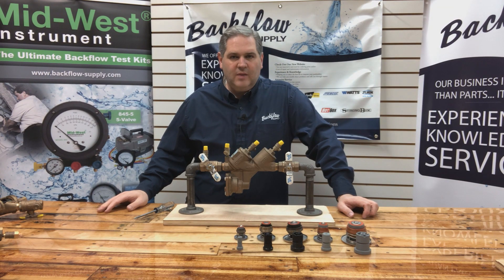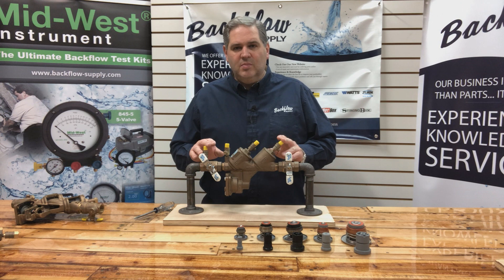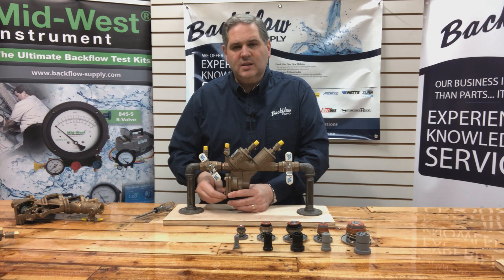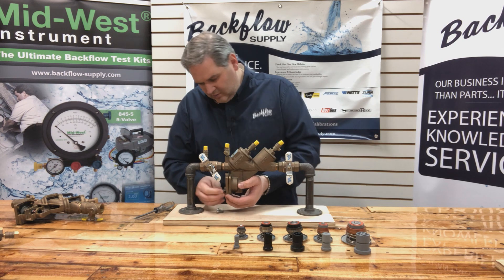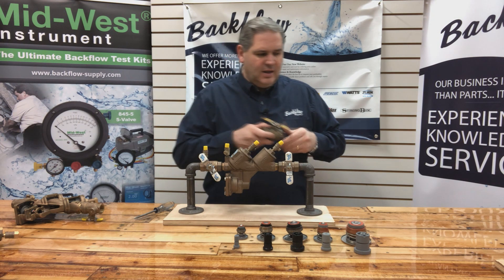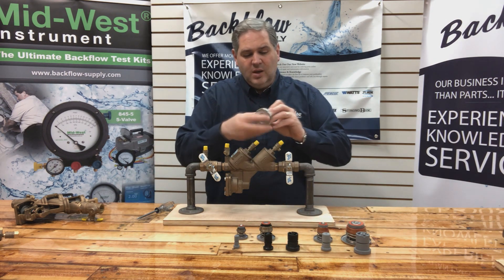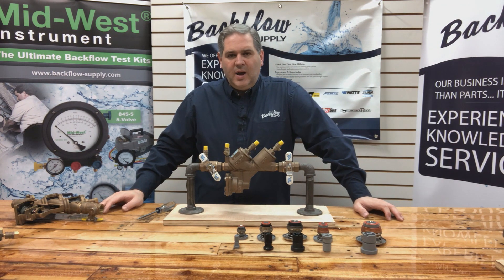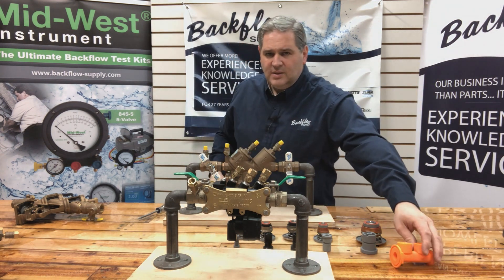RP4A and RP40 Winterization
In this video I specifically address the need to make sure the relief valve is drained on the Conbraco/Apollo RP4A and RP40's 2" and smaller.

It is my theory that the water not being drained is what is causing the damage to relief valve stems being cracked and broken as well as on the RP4A 1" and smaller having the relief valve cover bow resulting in spraying or misting coming from between the cover plate and the body of the assembly.